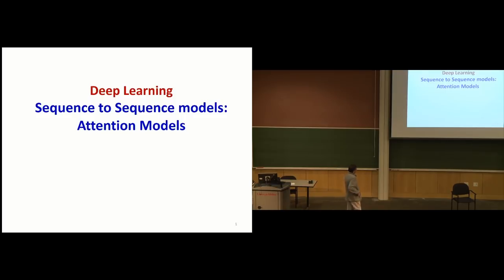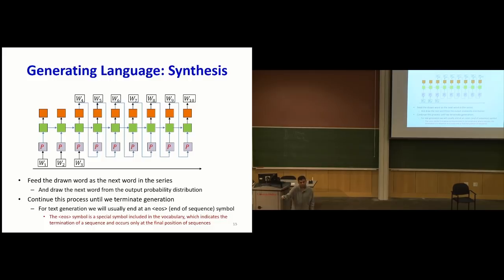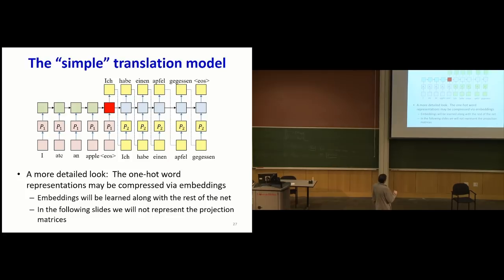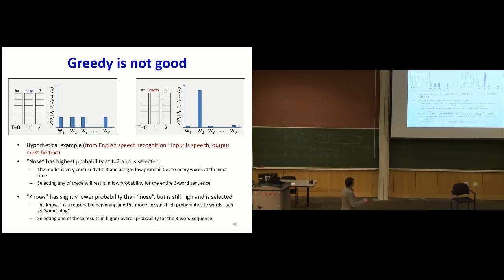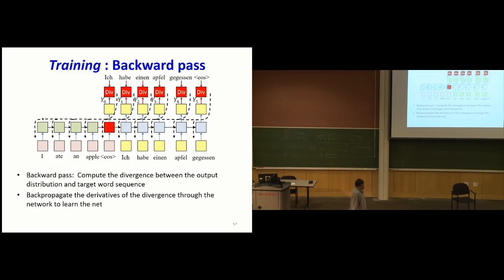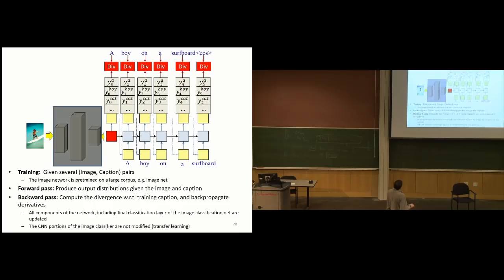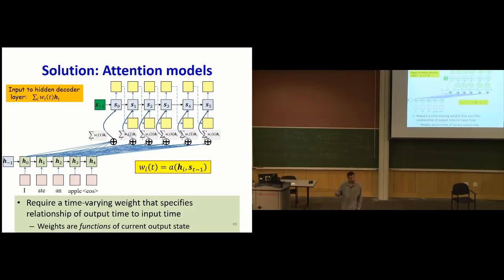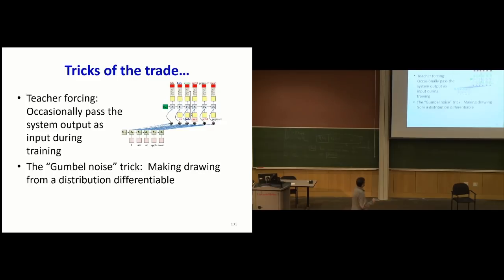(Old) Lecture 17 | Sequence-to-sequence Models with Attention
Content:
• Attention Models